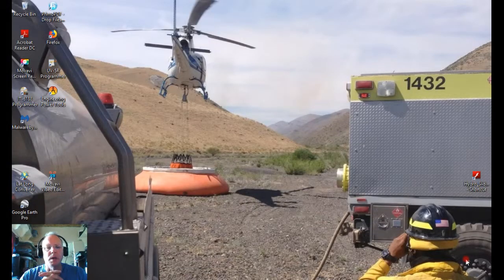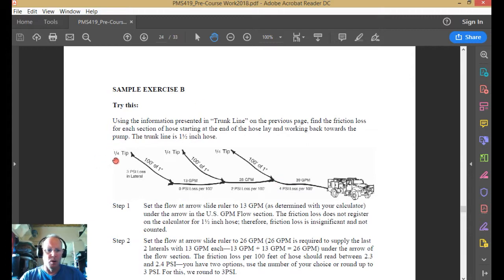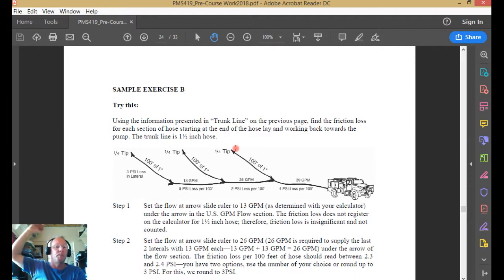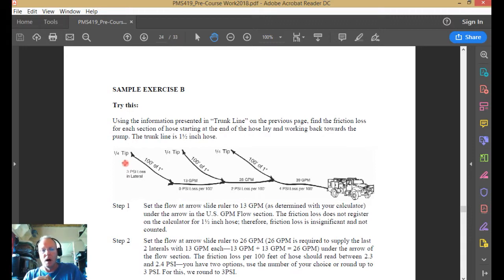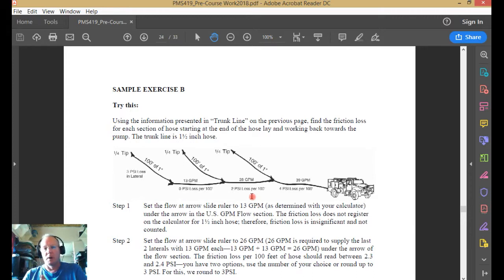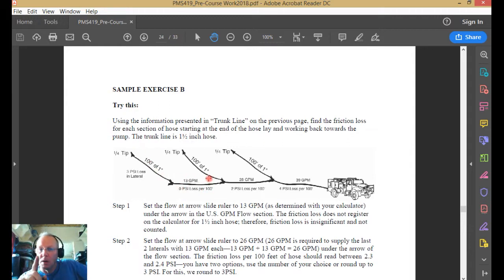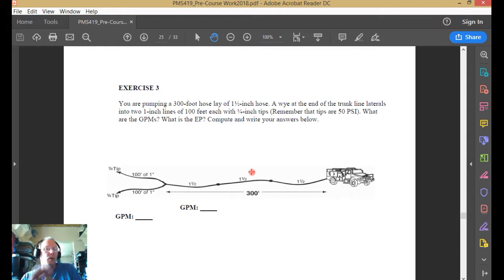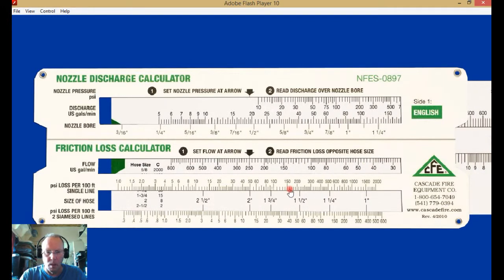FL 101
Basic introduction to Friction Loss, what you count and add and what you DONT!!

Towards the end of the video, i made a statement that can leave some confused. I state that the friction loss is based upon flow not hose size. While this is true,  hose size radically controls friction loss,  the size of the hose plays a large factor.  i was attempting to show that you can have the SAME friction loss for two different flows  with two different hose diameters. So friction loss is based upon the hose diameter AND the Flow going through it.